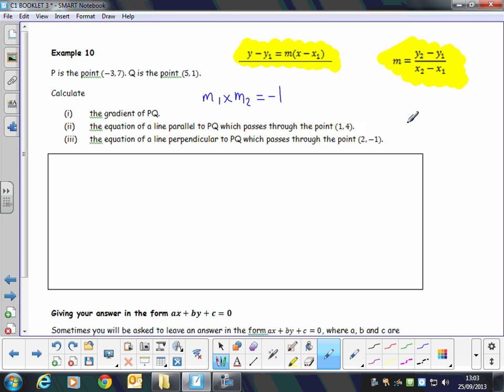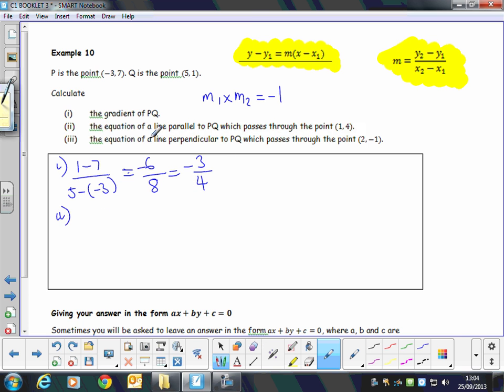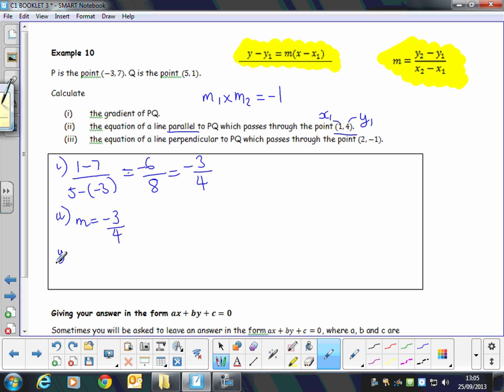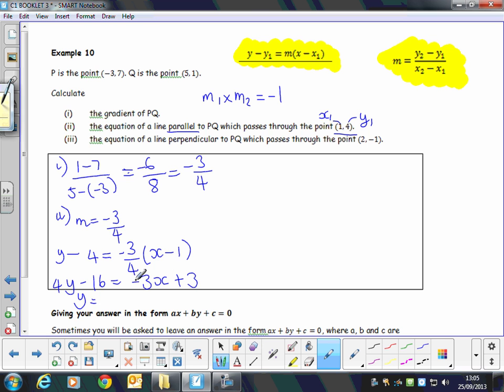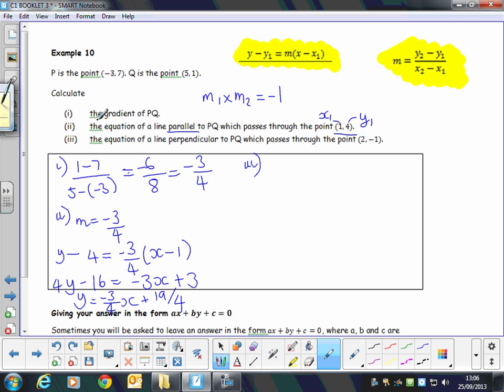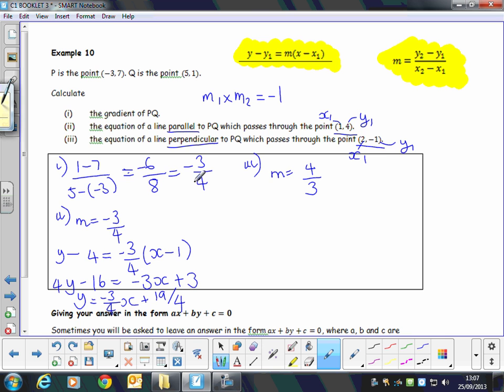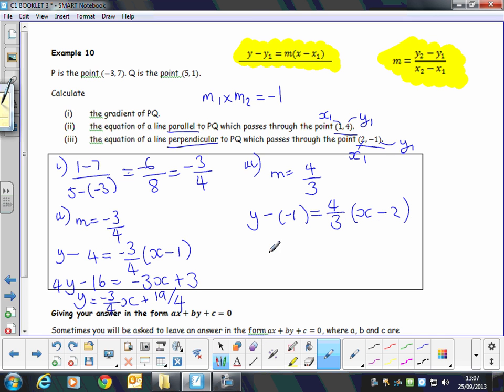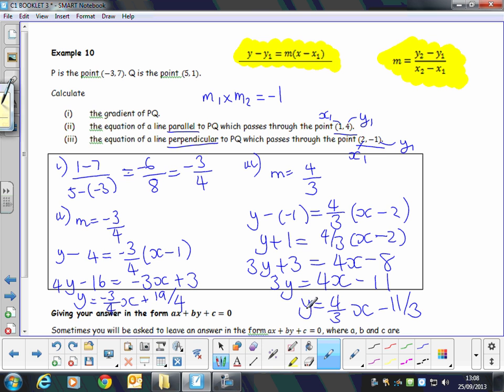C1 Coordinate Geometry Example 10